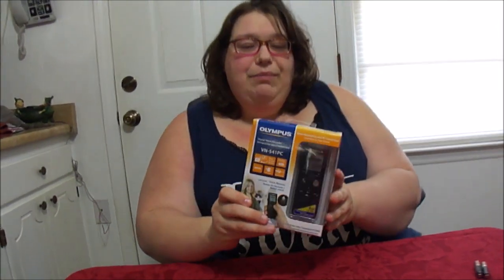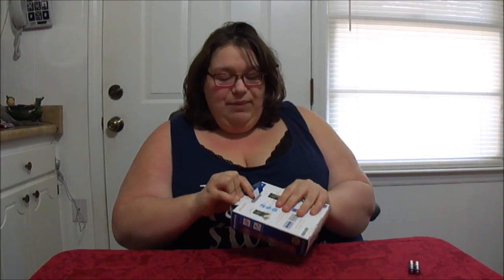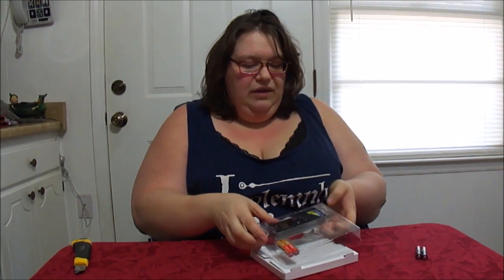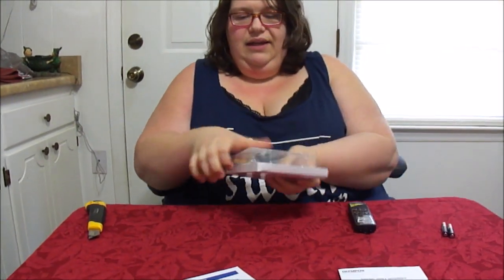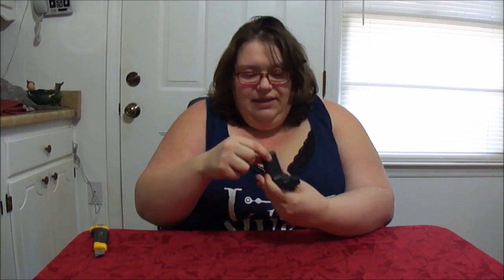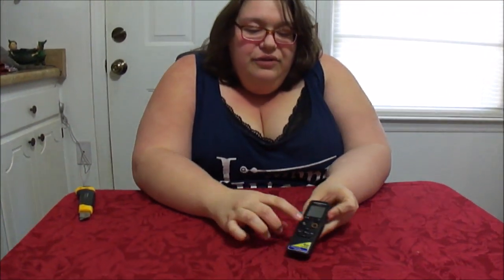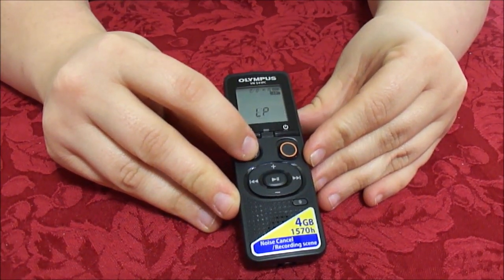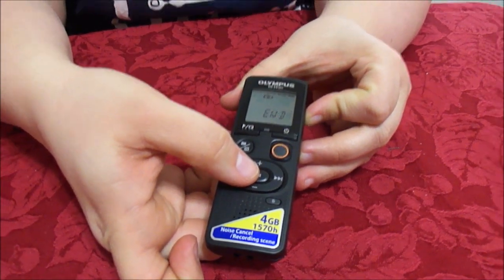Olympus VN 541PC Series Digital Voice Recorder Review